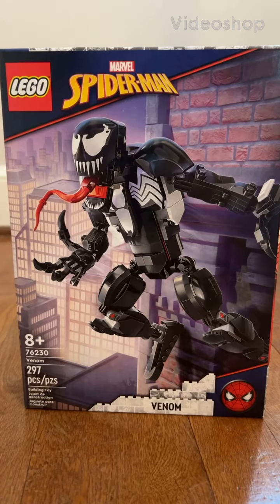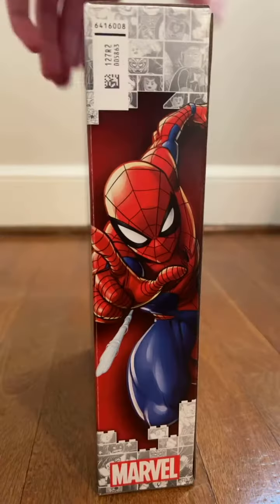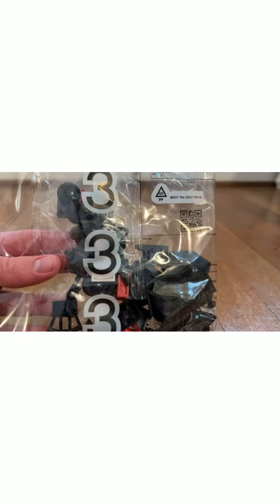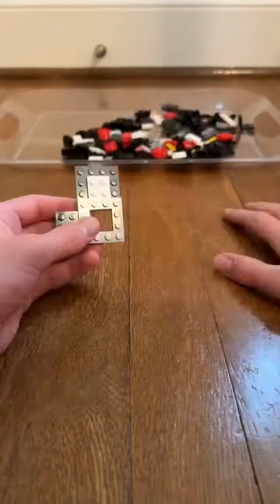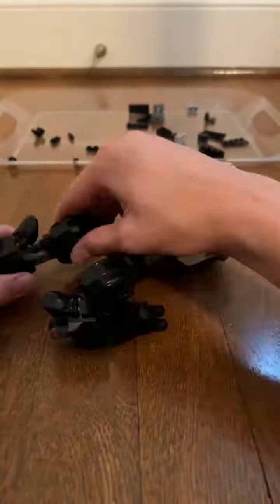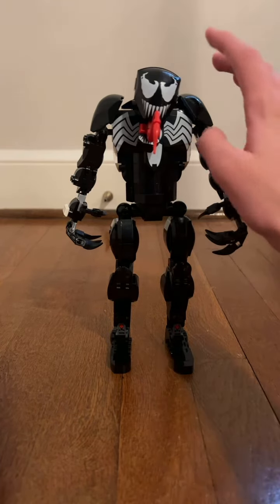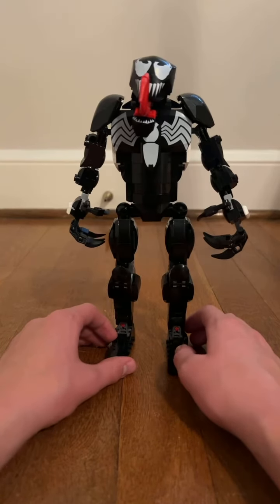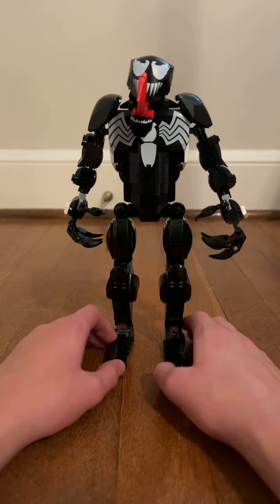LEGO Marvel Spider-Man Venom buildable figure set 76230 review! (2022)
Today, we’re doing a review on the LEGO Marvel Spider-Man Venom buildable figure. This set is recommended for ages 8 and up, has 297 pieces, and released on September 1st, 2022.